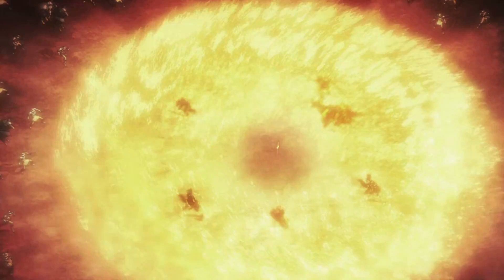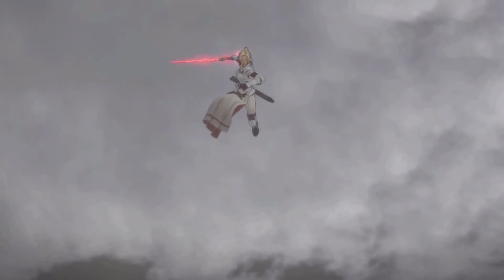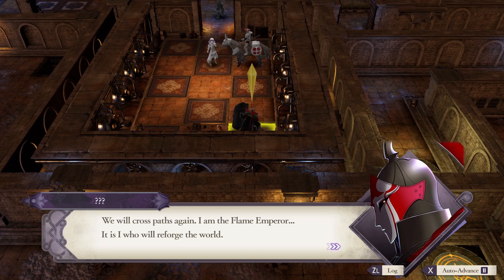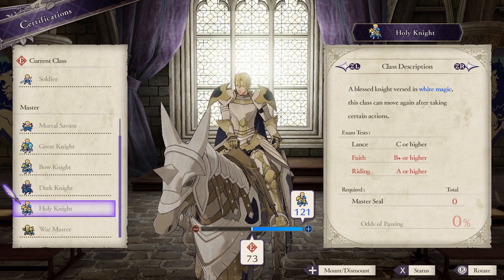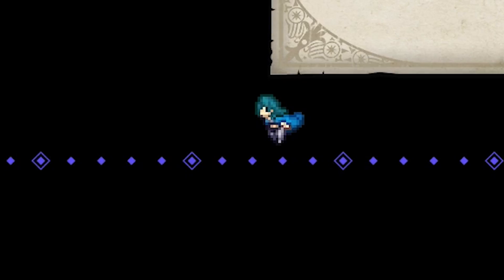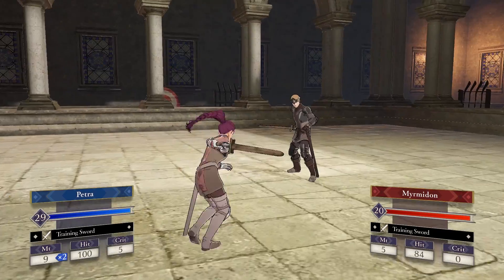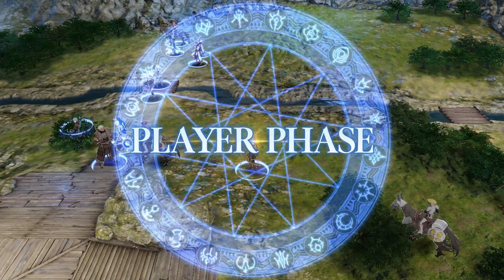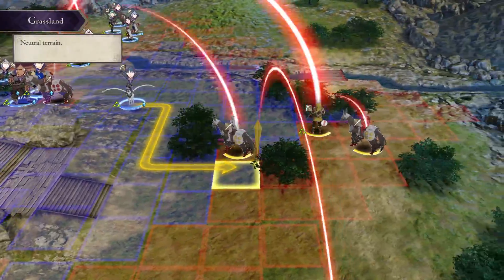How Fire Emblem Veterans Reacted To Three Houses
You can't use gauntlets while on a horse. 0/10 awful game.